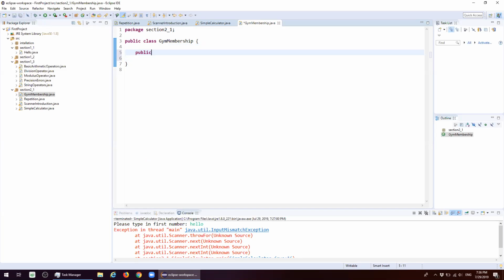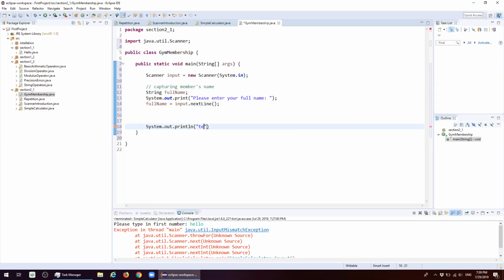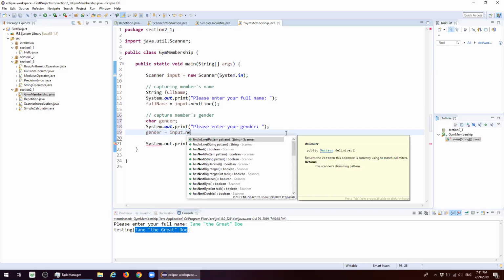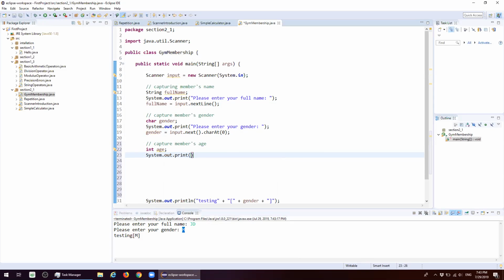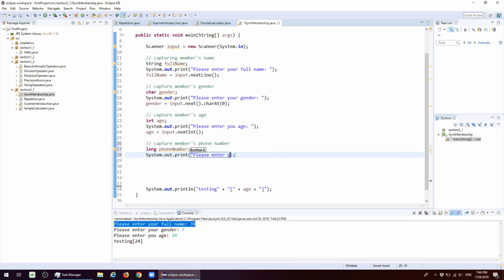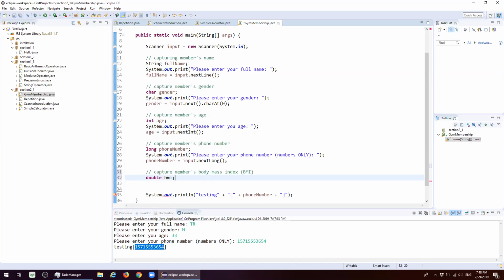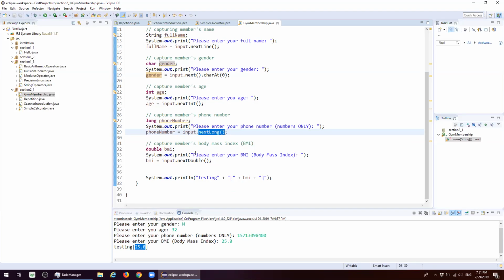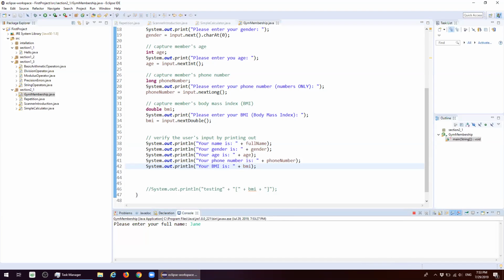Additional Useful Methods by the Scanner Class (nextLong(), nextDouble(), next().charAt(0))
What other methods does the Scanner class have?
nextLong() method
nextDouble() method
next().charAt(0) method chaining